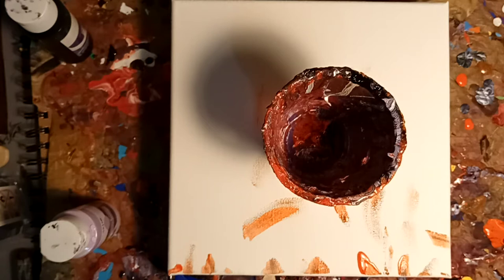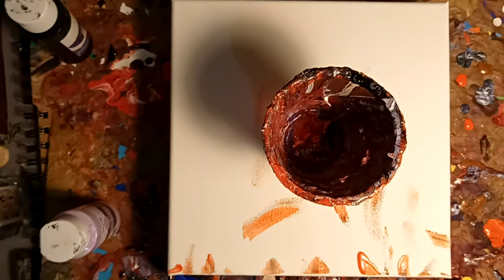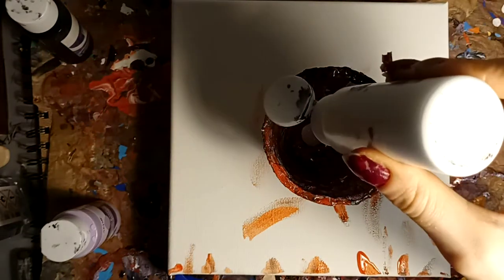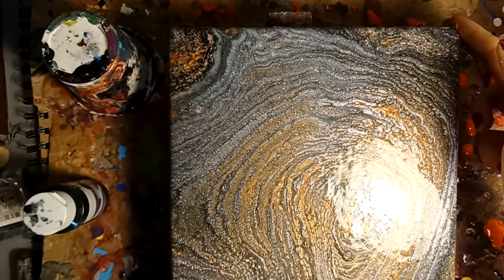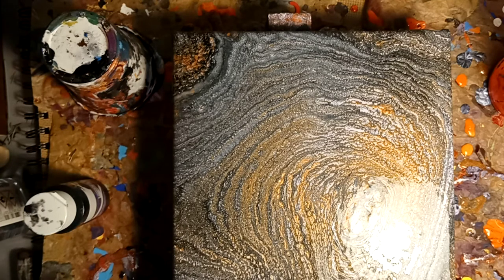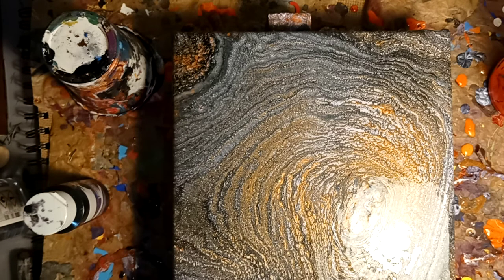Artme Pouring Paint & Classmates Ready Mixed Paint | Fluid Art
Artme Acrylic Pouring Set